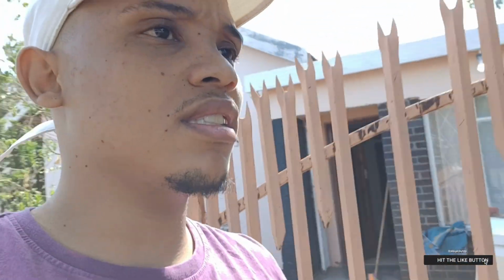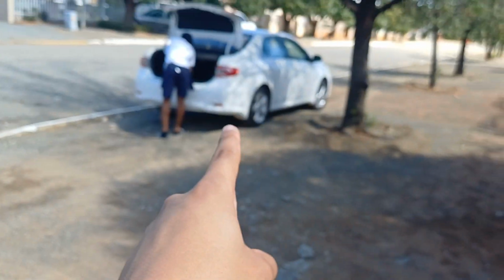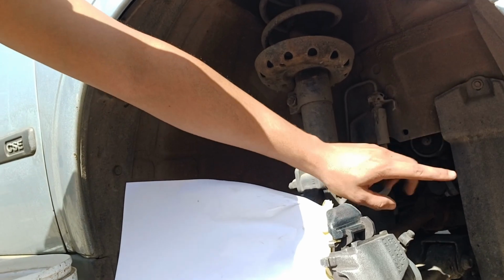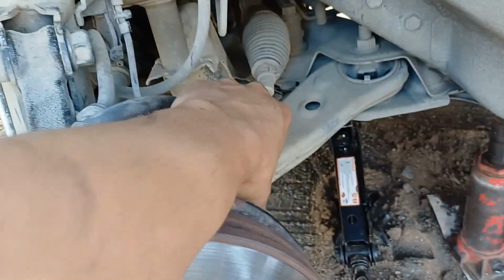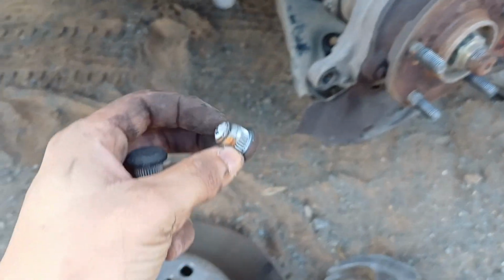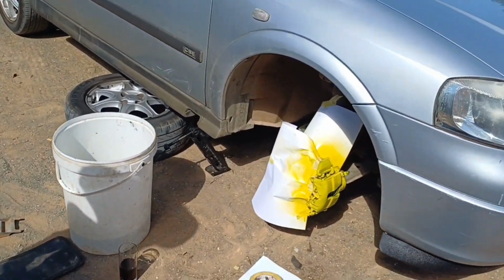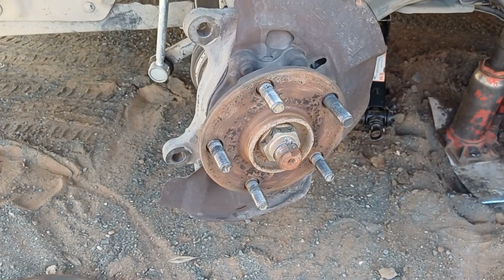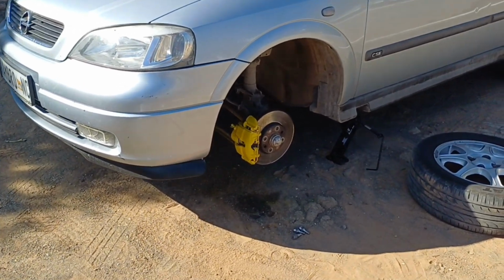How to repaint your brake Calipers *DIY Easy and cheap🫠